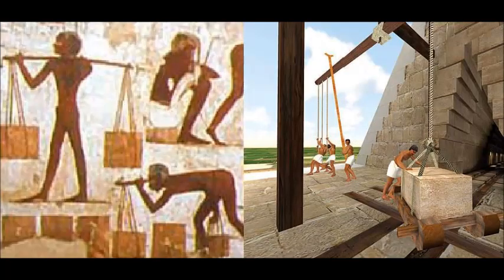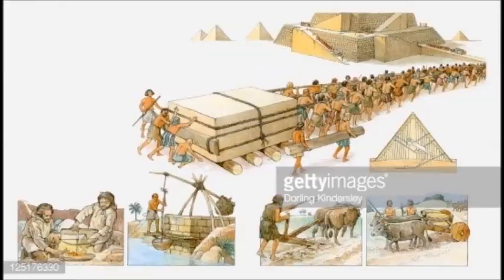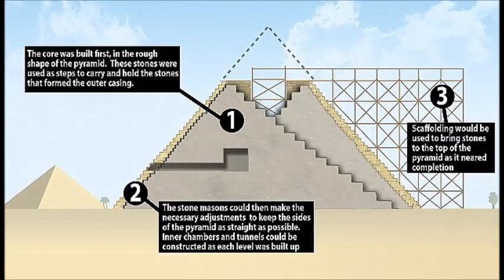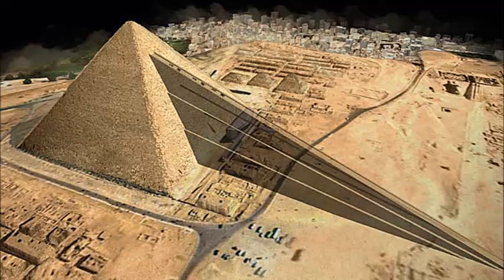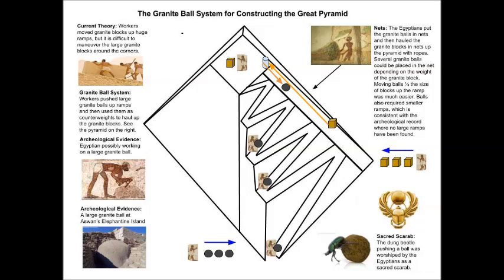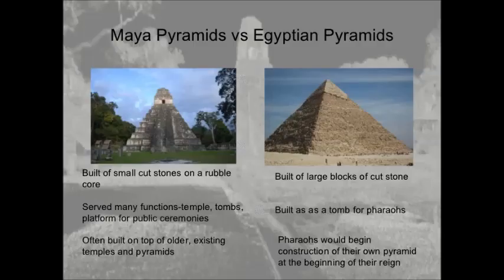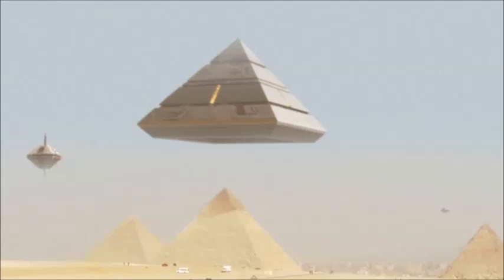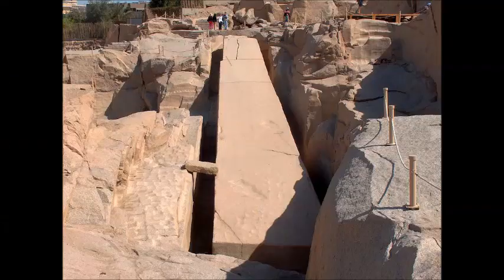Who built the Pyramids and Other Megalithic Structures?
How did ancient Egyptians build the pyramids? Were the pyramids built by Egyptians? There may have been an easy way to move massive stone blocks across the desert. By wetting the sand in front of a contraption built to pull the heavy objects, according to a new study.